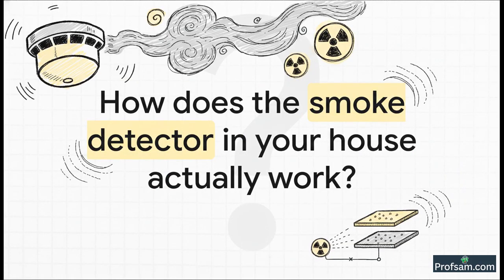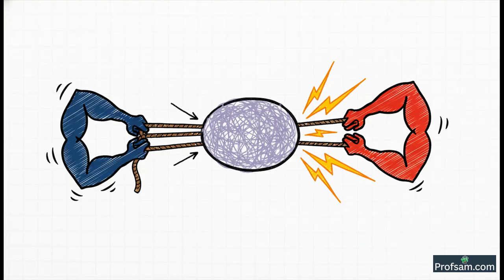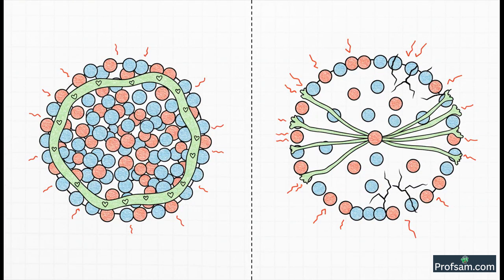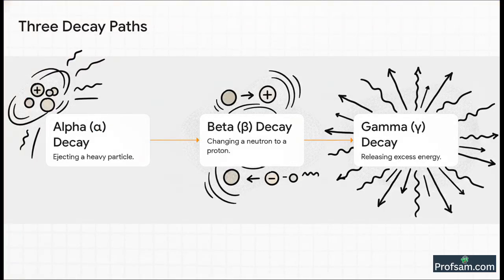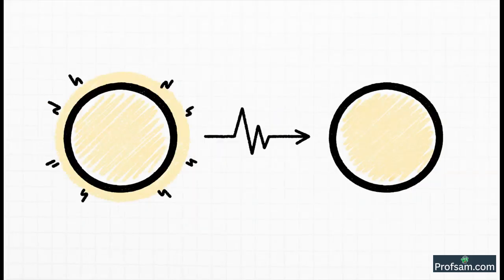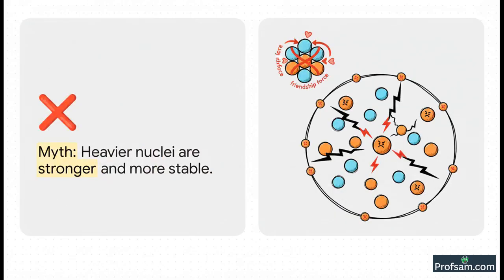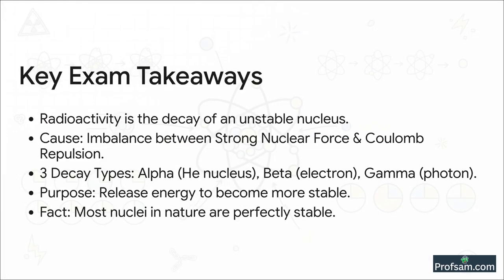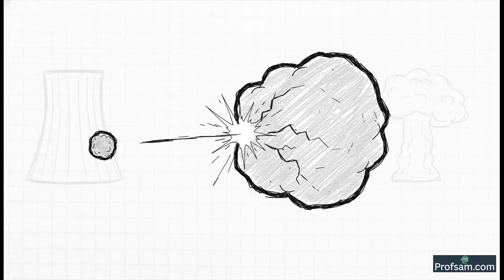Unit 13 – Radioactivity | CBSE 12th (English) | The 5-Minute Teacher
This video lesson explains Unit 13 – Radioactivity for CBSE Class 12 (English), using The 5-Minute Teacher approach for quick clarity.

In this lesson, you will understand:
• the concept of radioactivity and its applications
• the types of radioactive decay and their characteristics
• the factors affecting radioactive decay rate